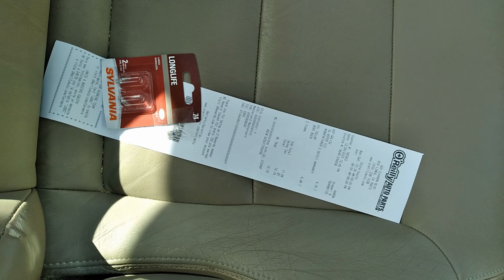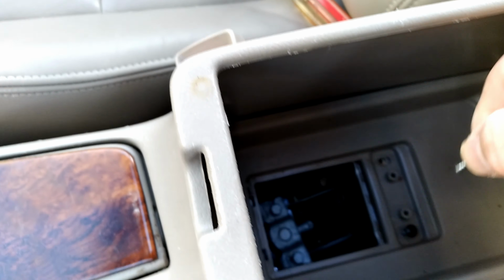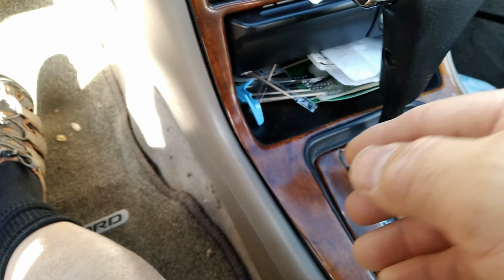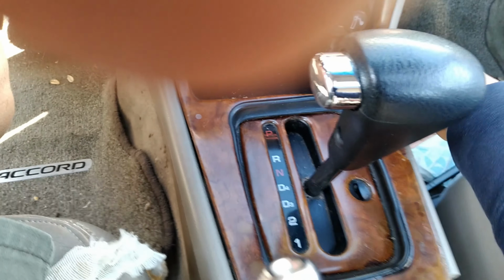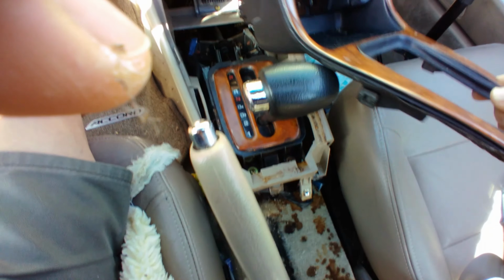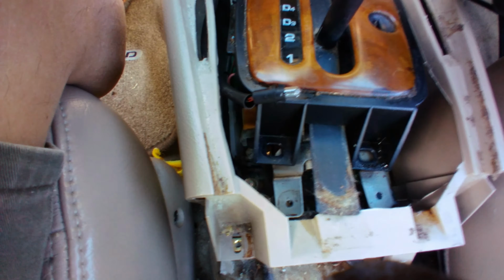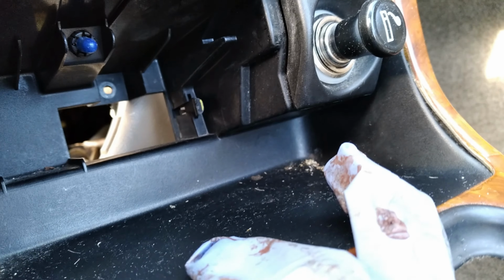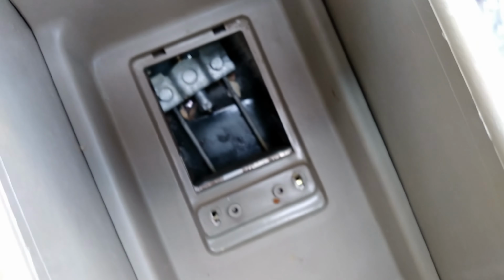Replace Gear Shifter Light/Bulb on Honda Accord V6 1997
procedure how to replace gear shift light bulb  on  Honda Accord V6 1997 and cigarette light